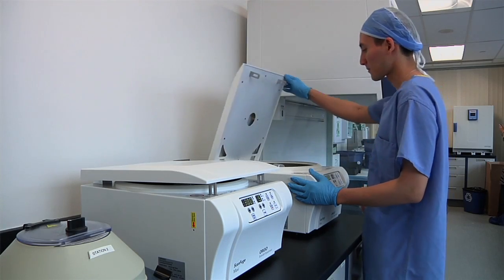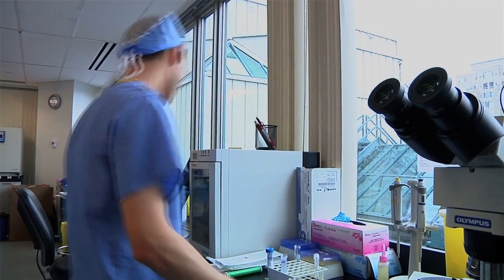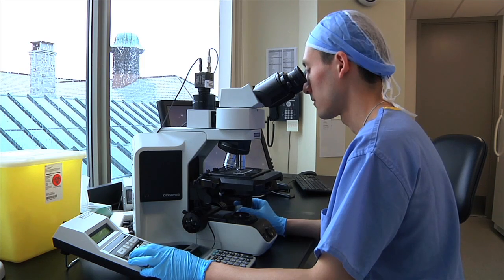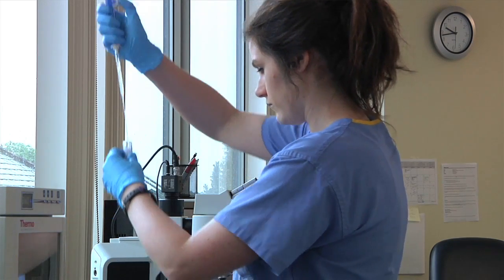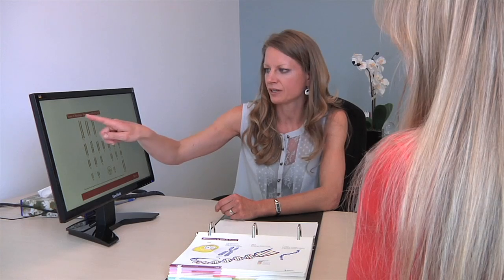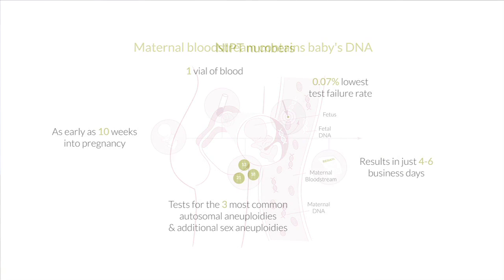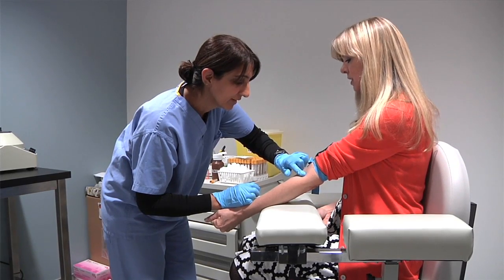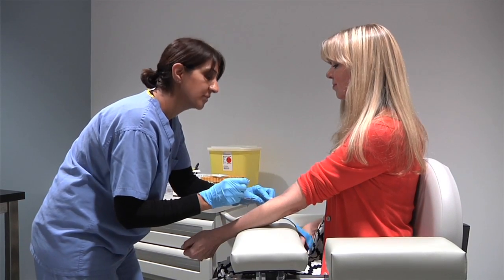Understanding Non-Invasive Prenatal Testing (NIPT) | Prenatal Diagnosis & Screening | Vancouver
Olive Fertility Clinic in Vancouver Canada offers the most advanced Non-Invasive Prenatal Testing (NIPT) available, giving you accurate information about the health of your pregnancy as early as 10 weeks.

For reproductive health counseling and other world leading fertility treatments including Prenatal Screening, Prenatal Ultrasound, Genetic Testing, and much more, visit our